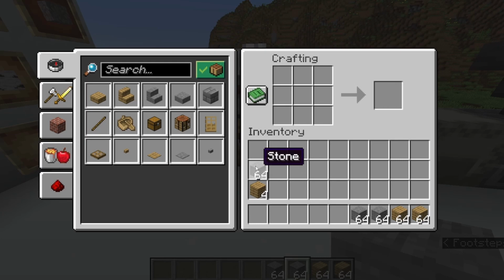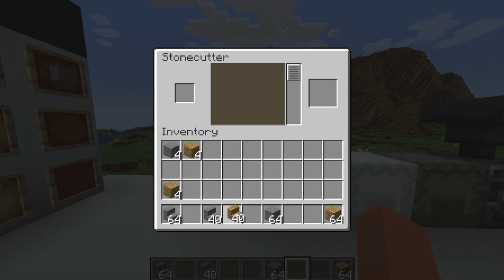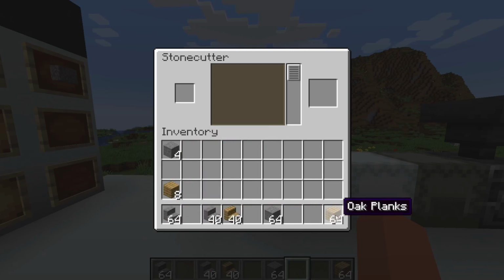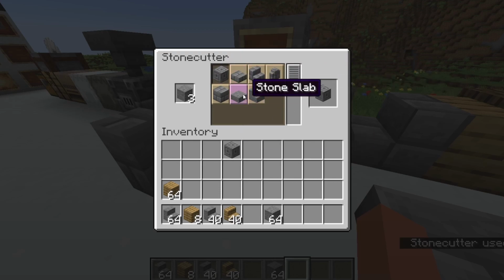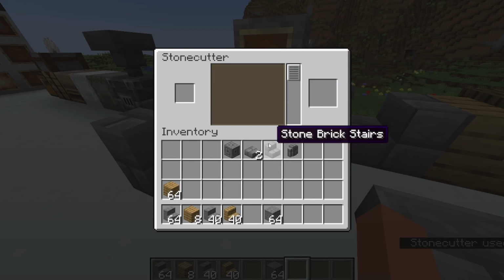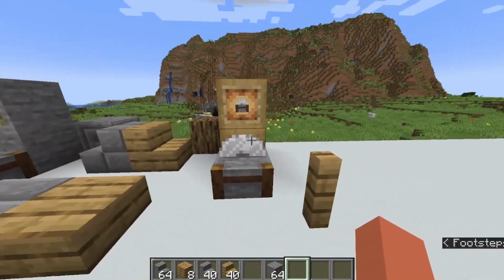Minecraft NEEDS a woodcutter, this is why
The Stonecutter allows players to make stairs, walls, and other intricate permutations of blocks like stone, bricks, and prismarine. It'd be really nice if it did the same for wood, or we got a woodcutter.